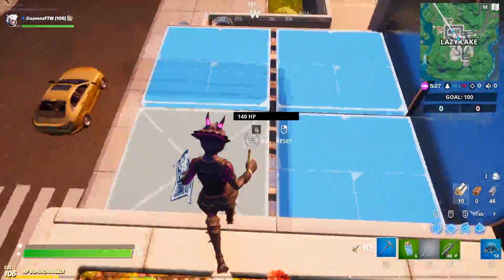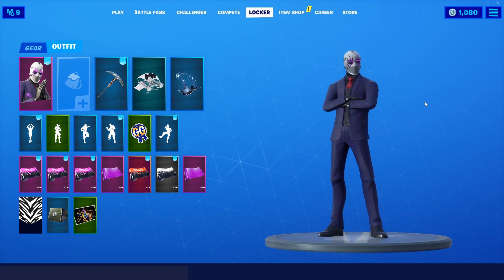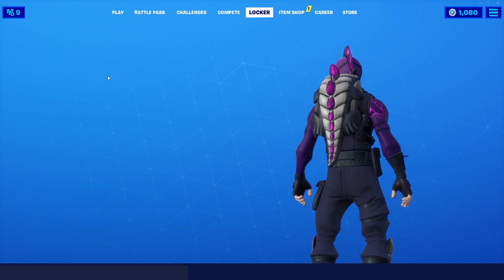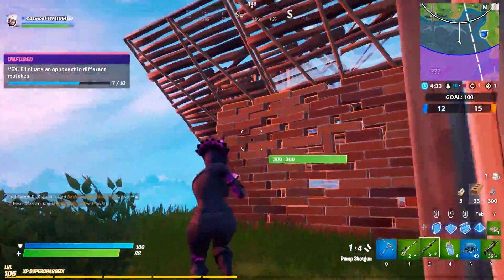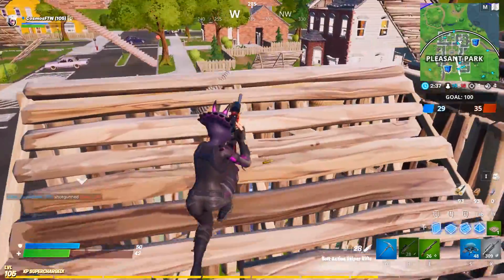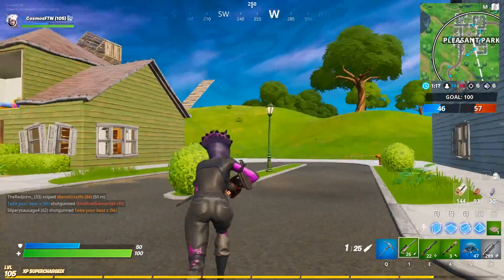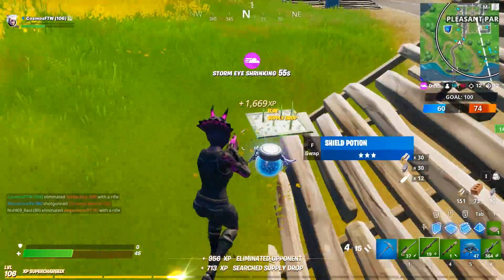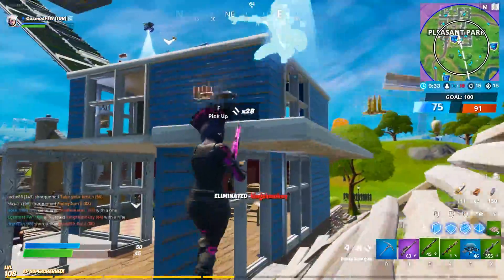RANKING ALL "DARK SERIES" SKINS FROM WORST TO BEST! (Fortnite Battle Royale)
- Cosmos :)